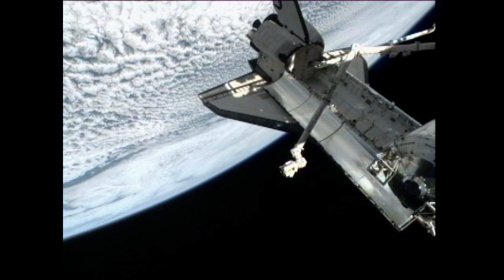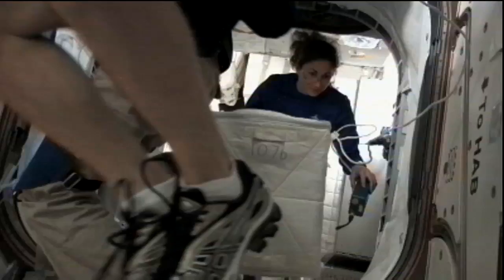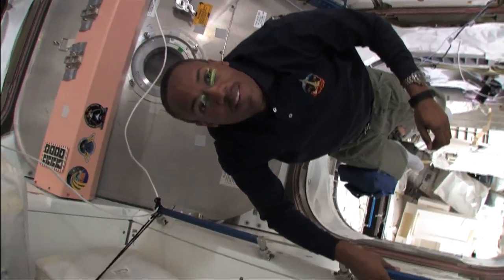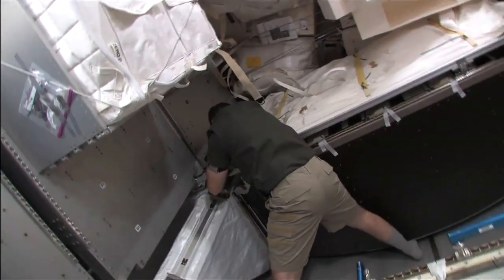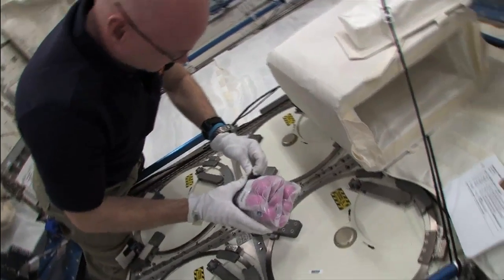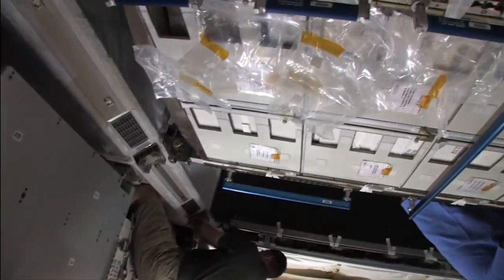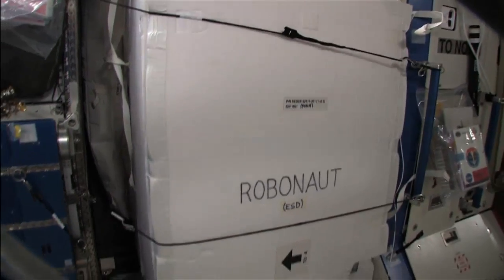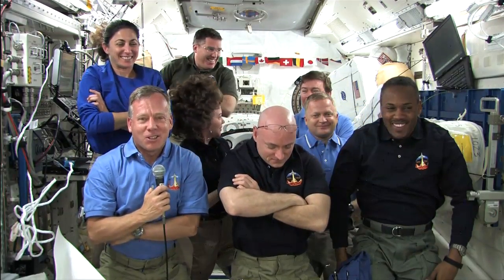STS-133 Daily Mission Recap - Flight Day 9